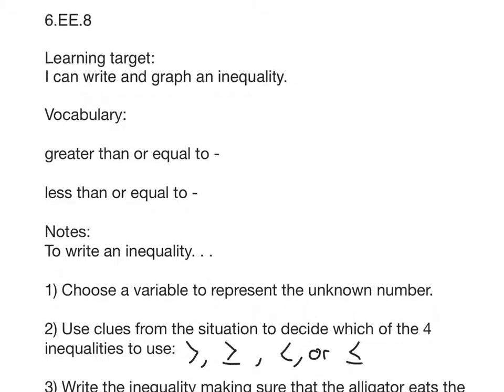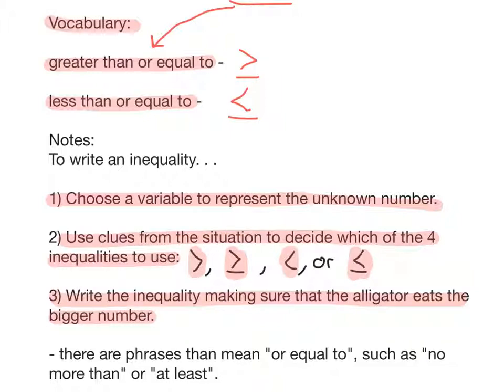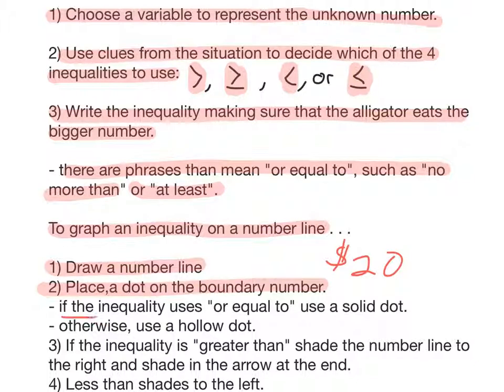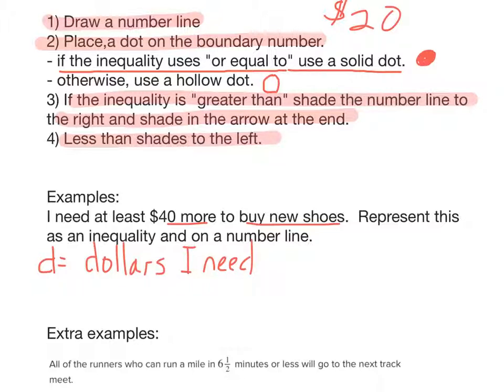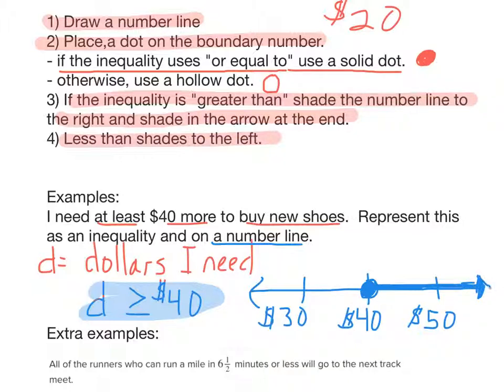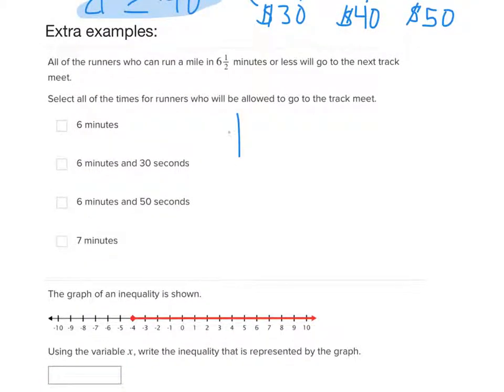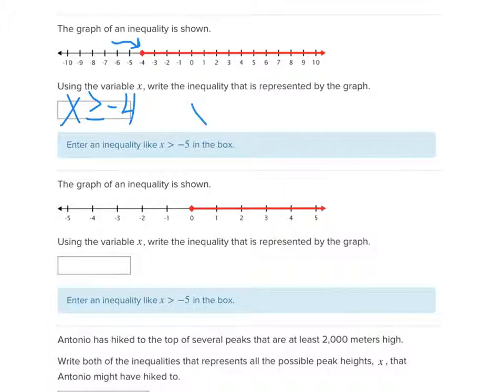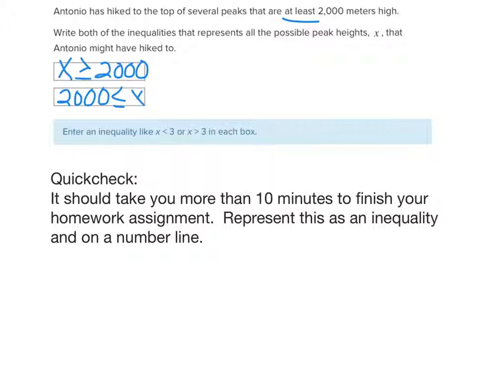6.ee.8 - solving word problems using inequalities